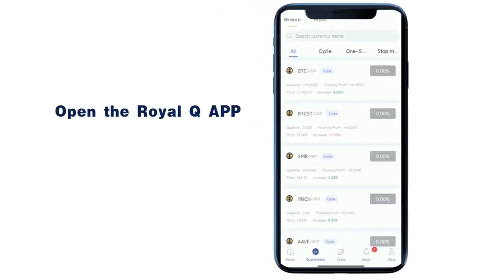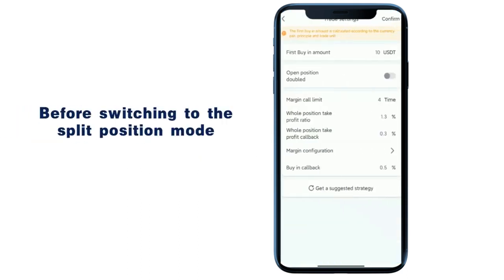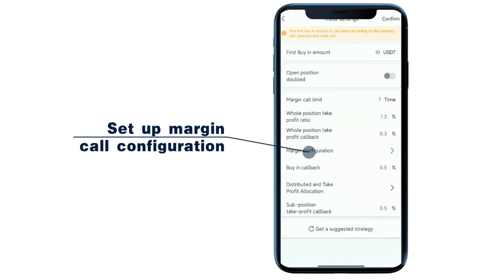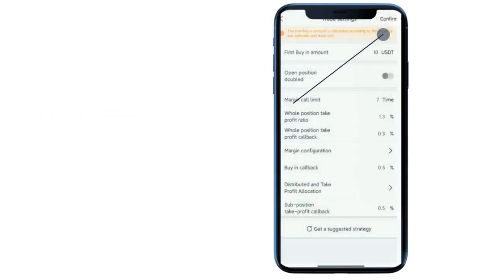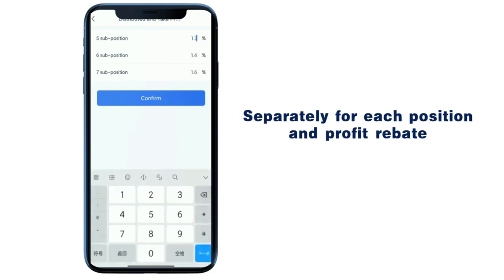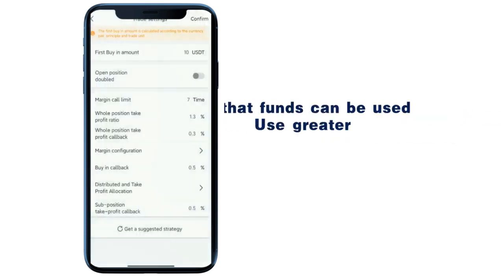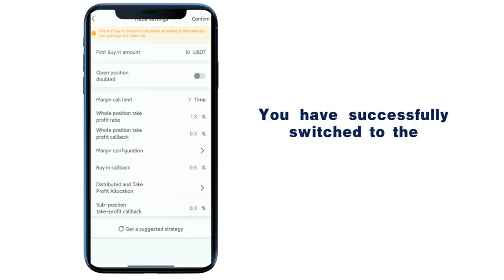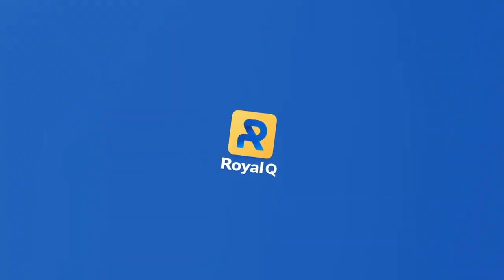Royal Q Operation tutorial of sub bin mode | Royal Q Sub Bin Mode Explain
Achieve Financial Freedom Hindi | Royal Q Team India 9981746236

𝐑𝐎𝐘𝐀𝐋𝐐 𝐂𝐑𝐘𝐏𝐓𝐎 𝐓𝐑𝐀𝐃𝐈𝐍𝐆 𝐑𝐎𝐁𝐎𝐓.
Crypto ऑटो trading से लाखों रूपये महिना कमायें! Only Profit No Loss
✅ *आप सोते रहोगे ओर ये रोबो आपको कमाई करके देगा 24"7*
✔️ *क्रिप्टो में 0% नॉलेज वाला भी करेगा ट्रेडिंग*
✅ *LIFE TIME OPPORTUNITY*
✅ *Crypto trading में 100% प्रॉफिट की गारण्टी।*
*रोबोटिक ट्रेड से अब हर कोई कमायेगा पैसा।*
✅ *अगर आप Crypto Trading करते हैं या इंटरस्टेड है या क्रिप्टो में ट्रेडिंग की सोच रहे है मगर जानते नही।या क्रिप्टो की थोड़ी बहुत जानकारी रखते है तो ये मेसेज आपके लिए हैं।*

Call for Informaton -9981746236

Best Team
Beat Leader
Best Training
Best Support